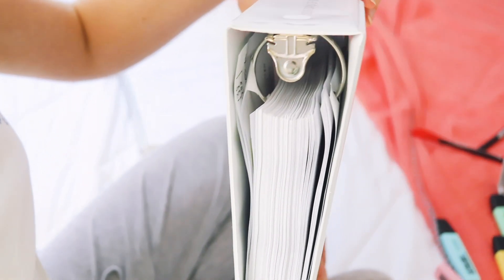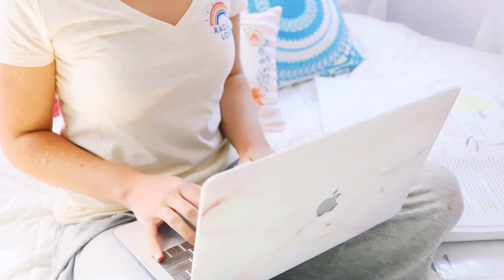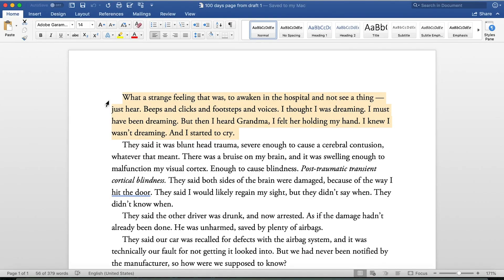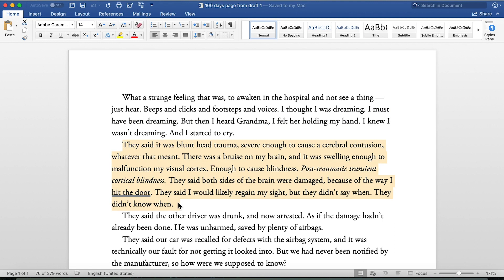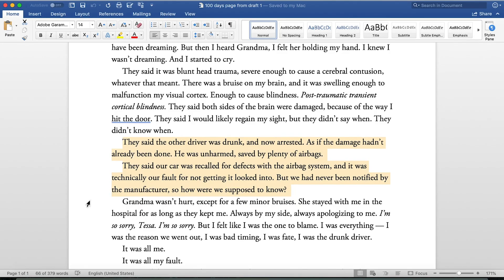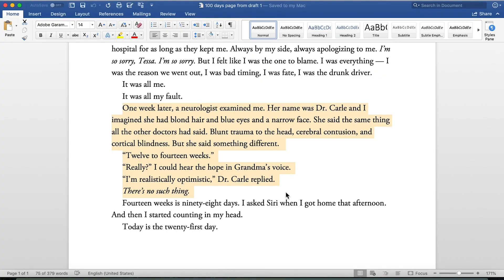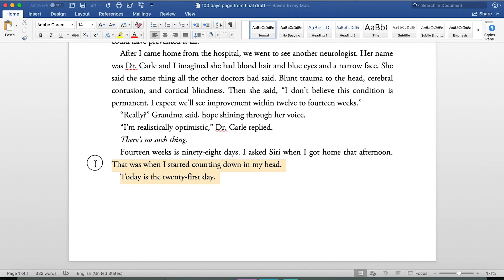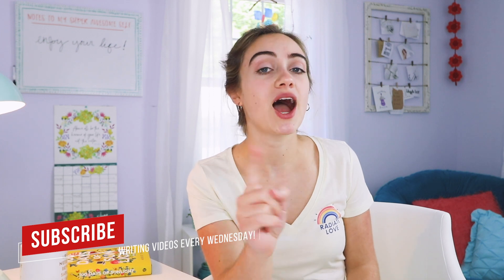MY FIRST DRAFT VS MY FINAL DRAFT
EDITING: you either love it or you hate it. But no matter how you feel about it, EVERY WRITER HAS TO DO IT. Which is why today I'm going to show you a bit of my personal editing process — what it looks like for me to edit a book, start to finish… AND I'm showing you a page from my debut novel 100 Days of Sunlight — the first draft VS the final polished draft (so that you can look over my shoulder and see how much my writing changes and improves throughout the editing process!)

GET NEW VIDEOS, ARTICLES, AND OTHER GOODNESS STRAIGHT TO YOUR INBOX